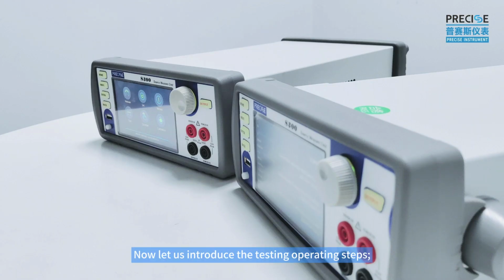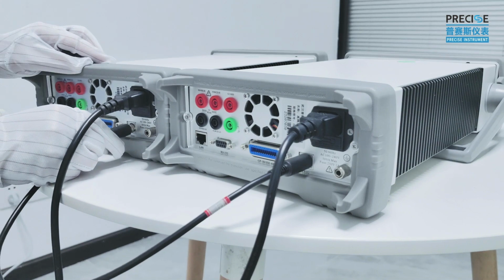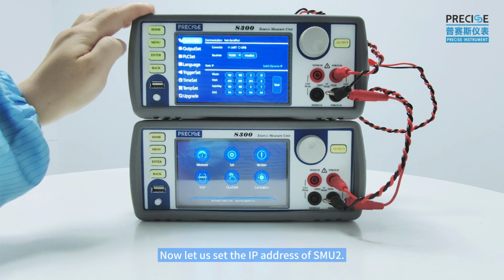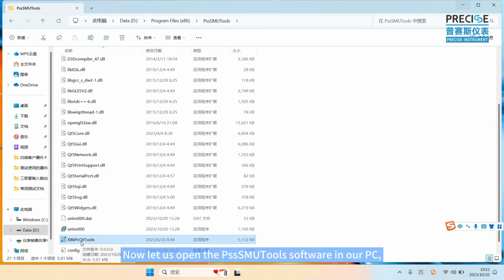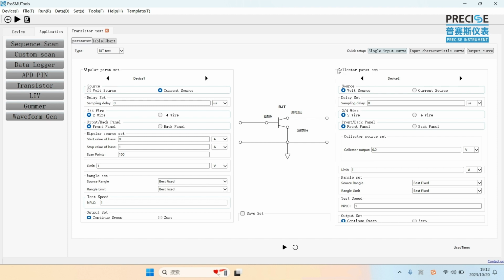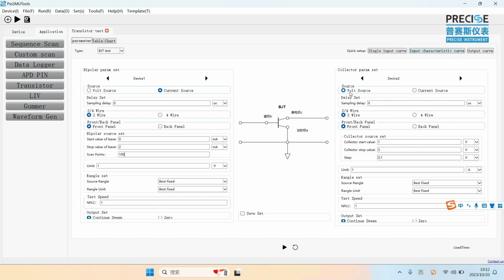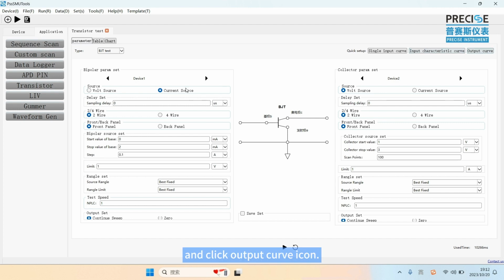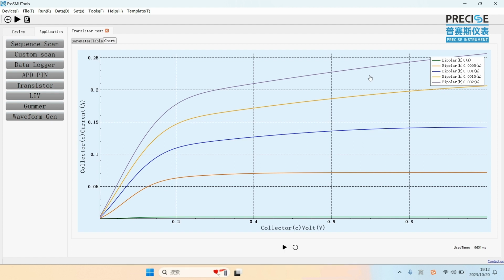transistor IV curve testing with source measure unit (SMU)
sharing how to use two sets SMU to test three terminal devices tranasistors like triodes, mosfet electrical perforance parameters including input characteristic curve and output characteristic curve.